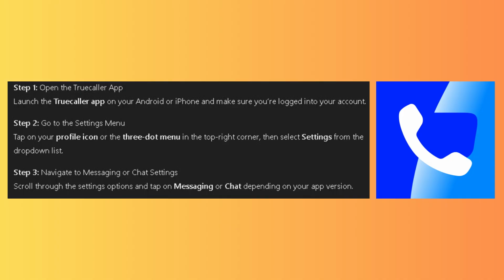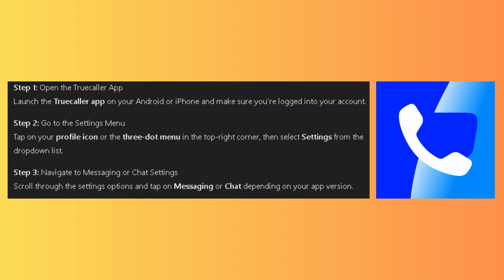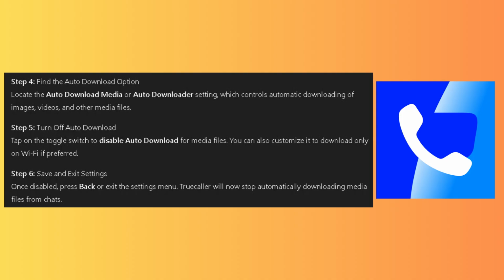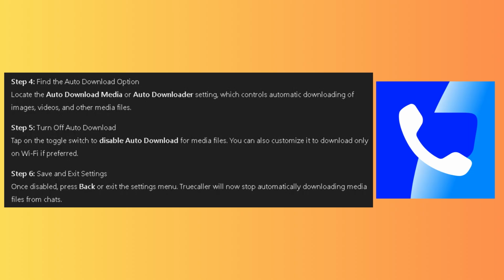How to Turn Off Auto Downloader in Truecaller App (Full Guide) 2025!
In this comprehensive guide I will show you how to turn off auto downloader in truecaller app in 2025! Turning off the auto downloader in Truecaller helps you save mobile data and prevent unnecessary media files from cluttering your phone’s storage. This feature is useful if you receive frequent messages or group chats with media attachments. By customizing your auto-download preferences, you can maintain better control over your data usage while keeping the app running smoothly.